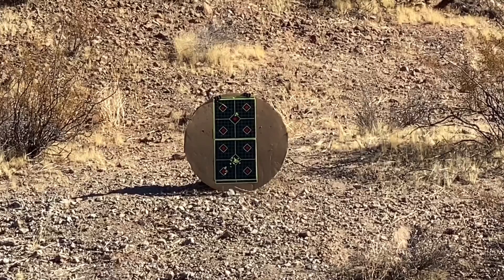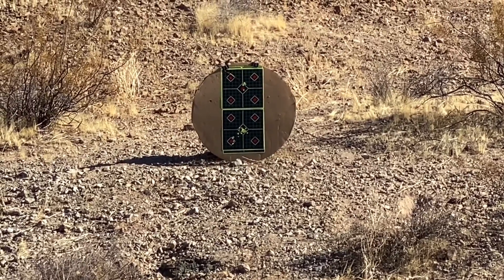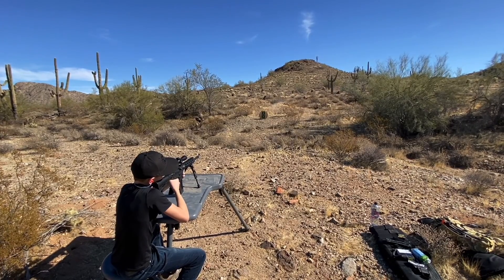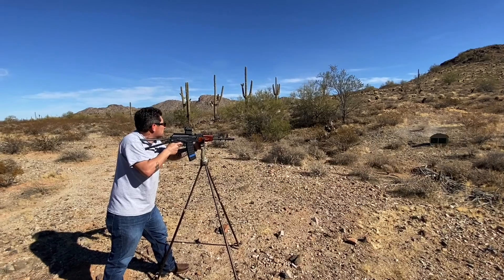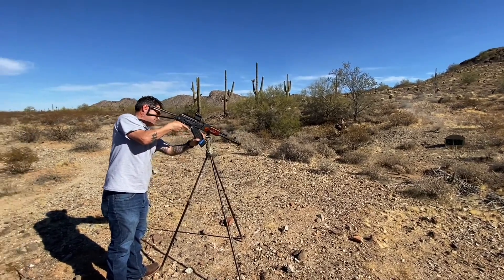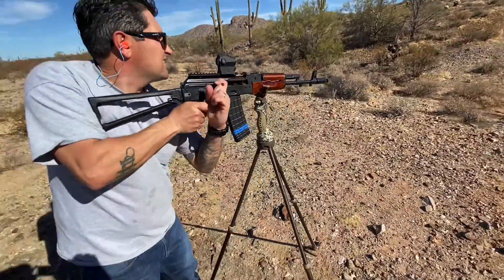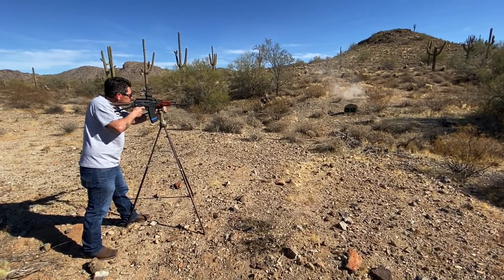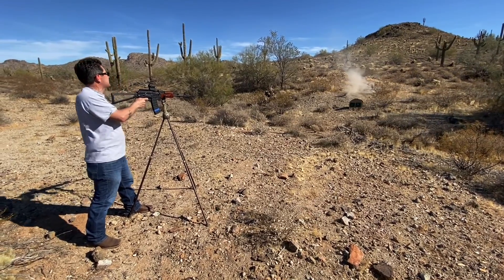Sunday Gunday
We went out to sight in my AK-47 Sig Romeo5 red dot, my sons AR15-22 Vortex Optics scope.  My neighbor Preston is shooting my AK and his son is handling the 15-22.